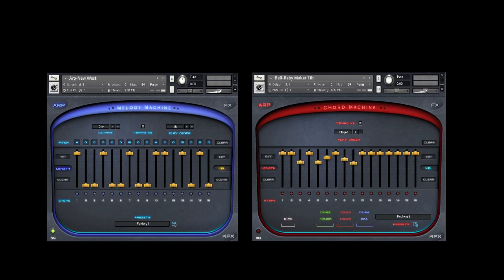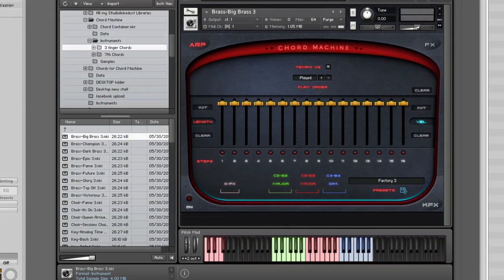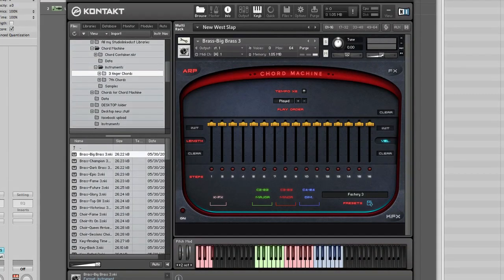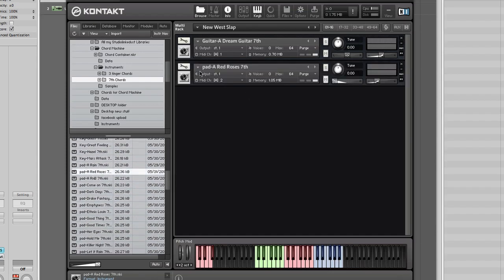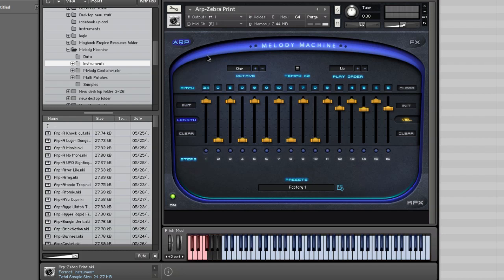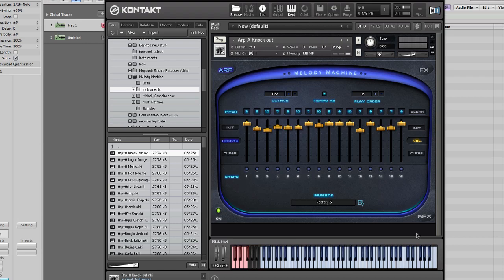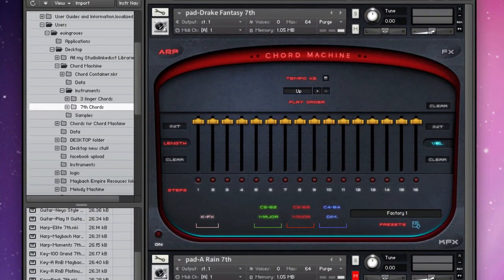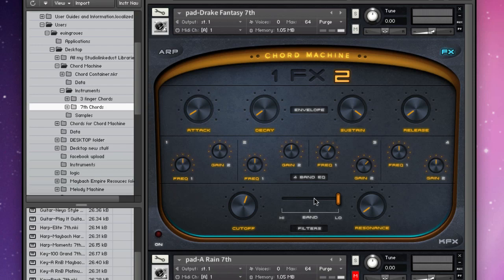Urban Music Theory Collection (Chord Progression Tool) Kontakt 5.1